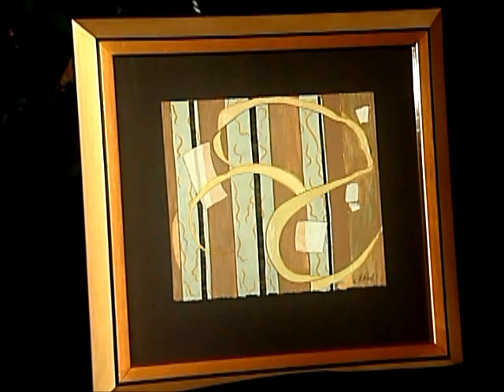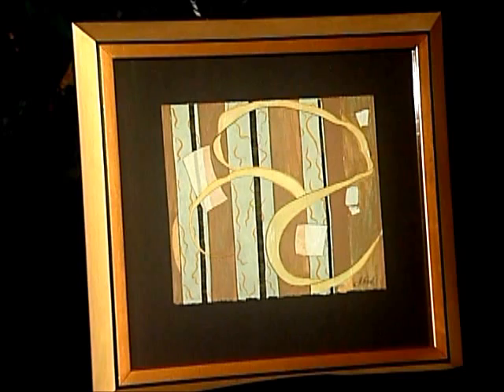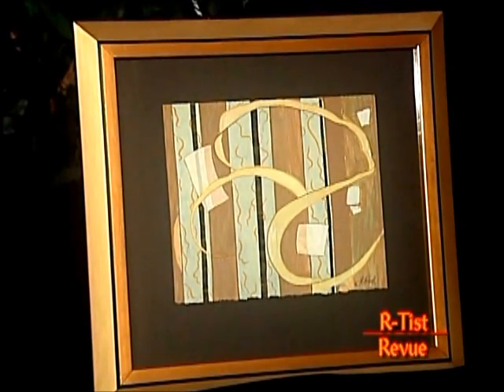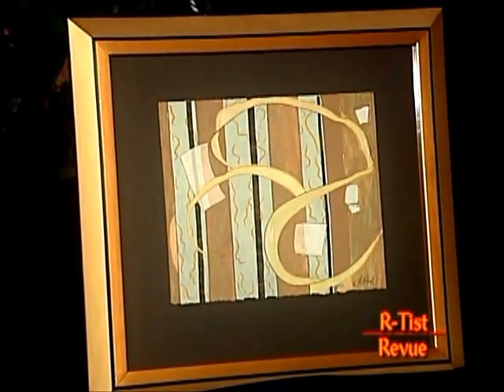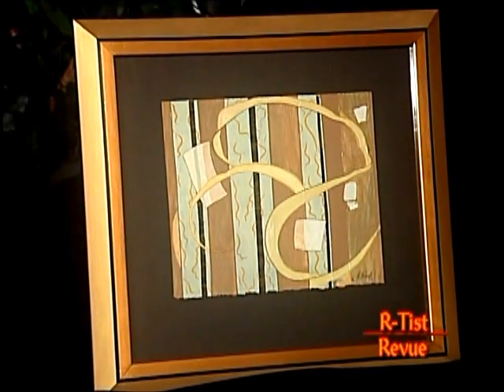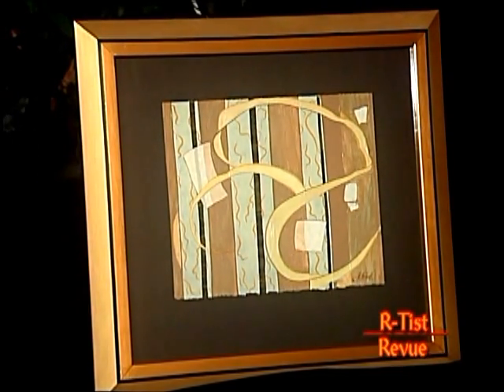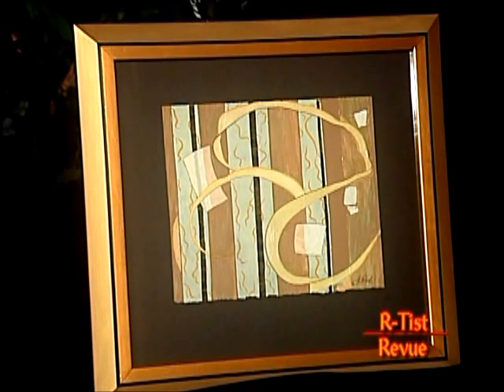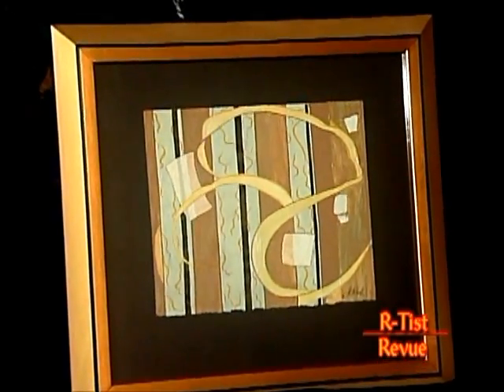Jeanne Umbdenstock talks about her painting, PAPERCHASE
Jeanne Umbdenstock talks about her painting, Paperchase Limbo (painting)